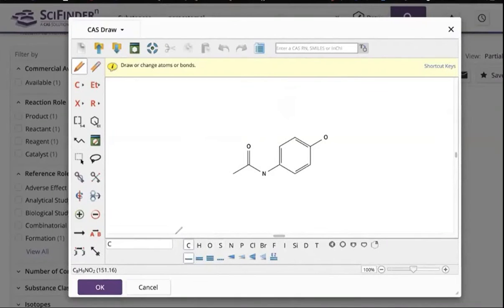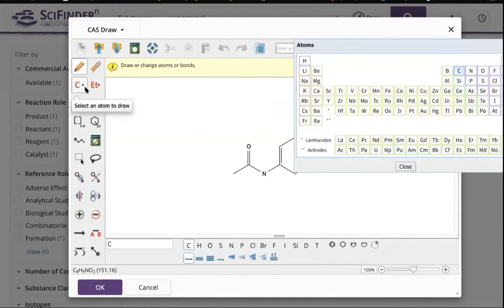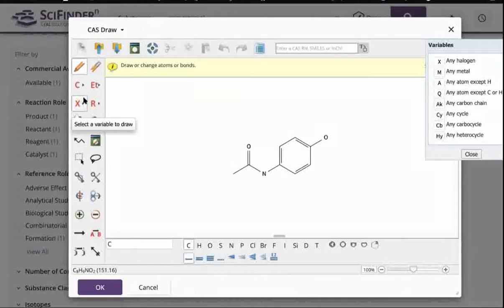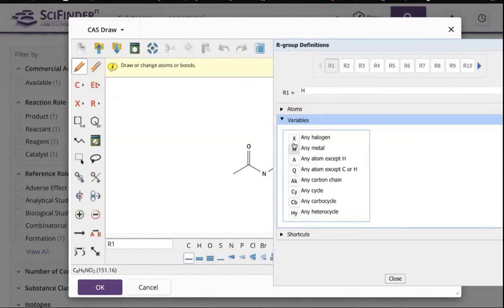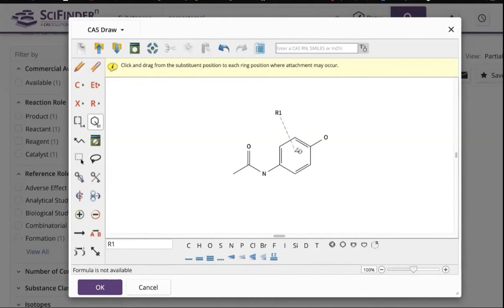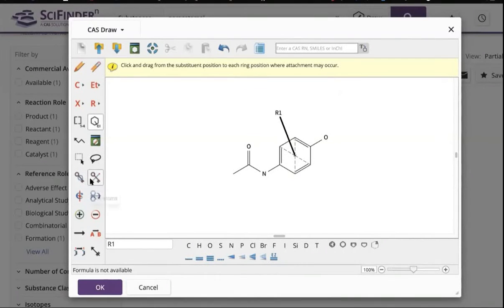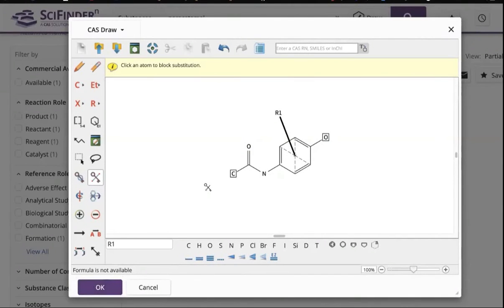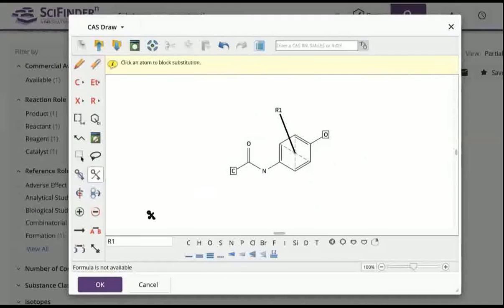Scifinder n Blocking groups and random aryl substitution